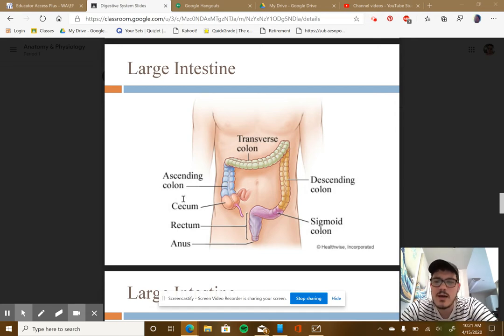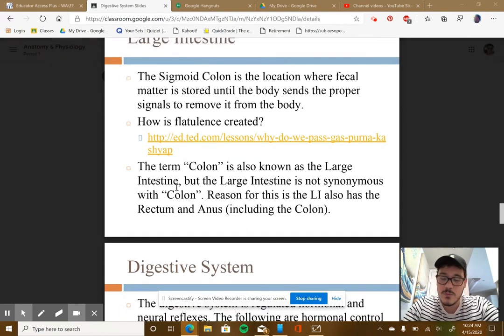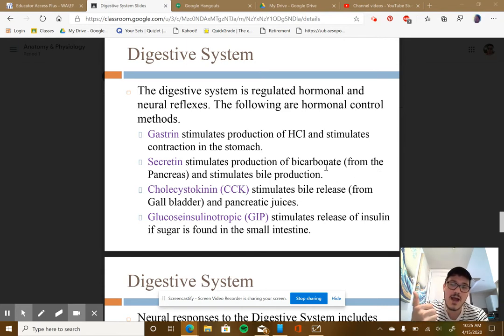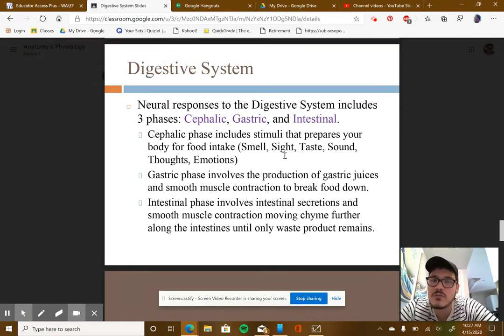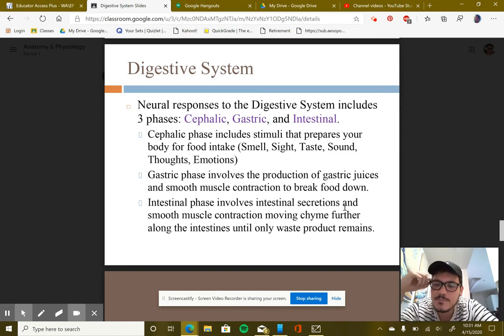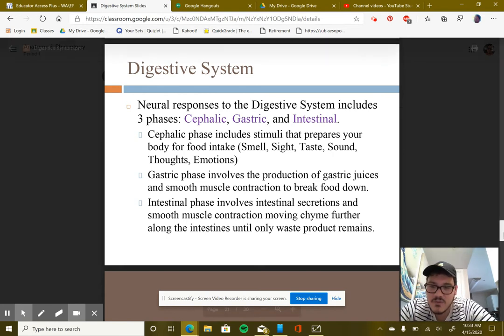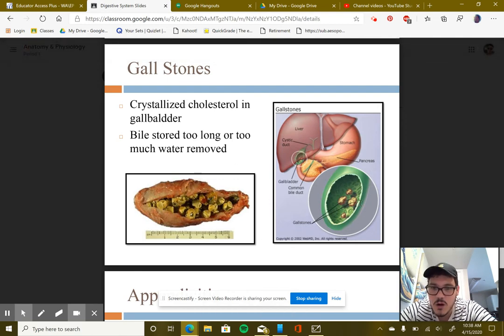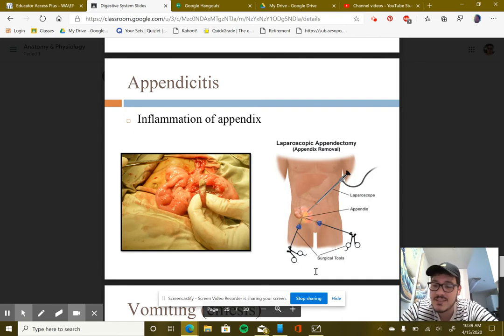Digestive Vid 6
Video 6 of the Digestive System